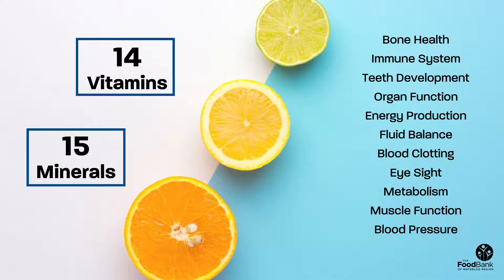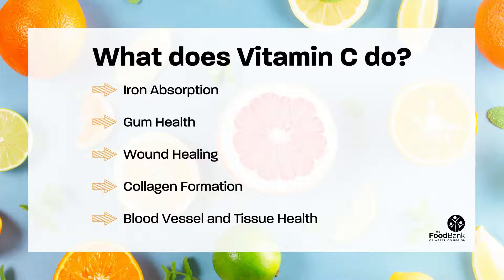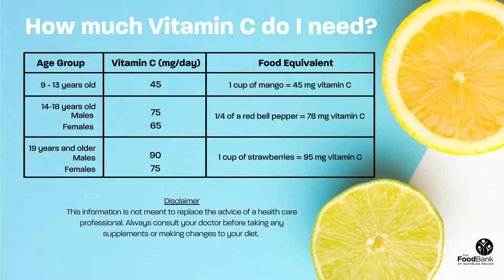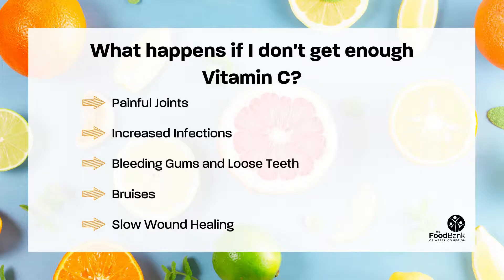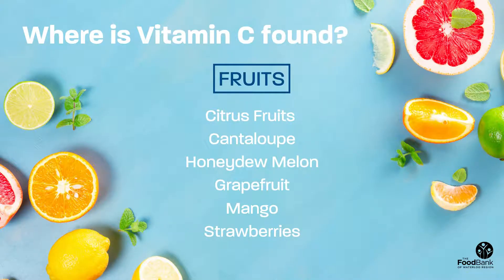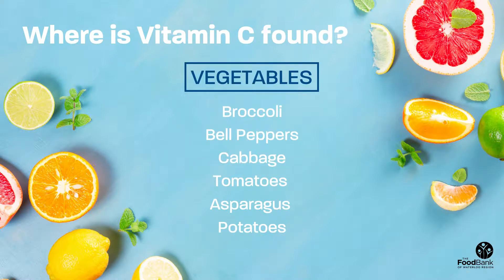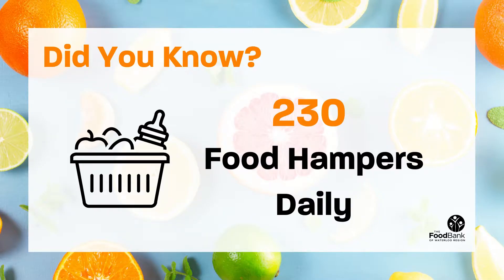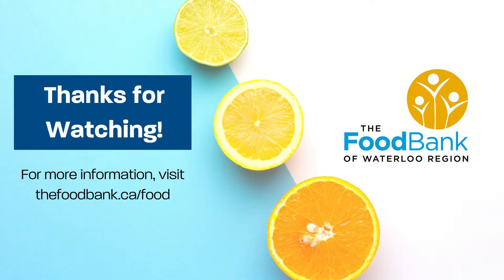Nutrient Spotlight: Vitamin C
Did you know there are 14 vitamins and 15 minerals our bodies need to properly function?

In this Nutrient Spotlight, we learn about vitamin C and how it keeps us healthy.